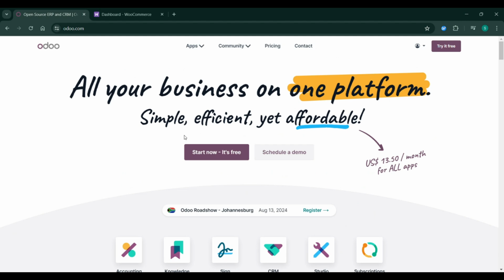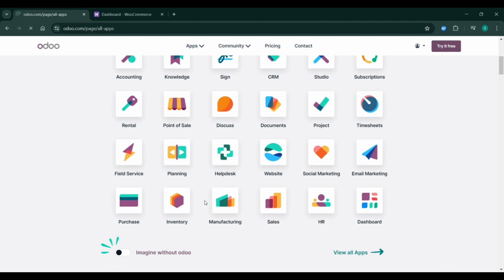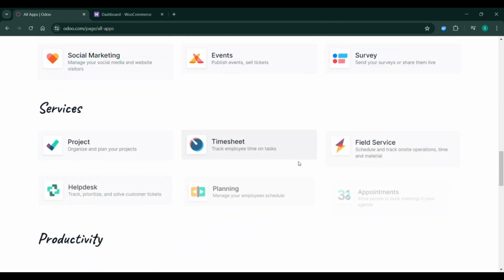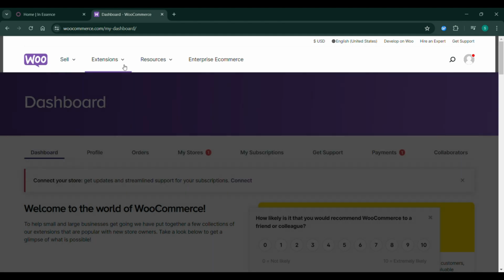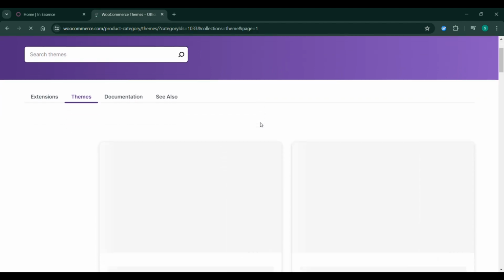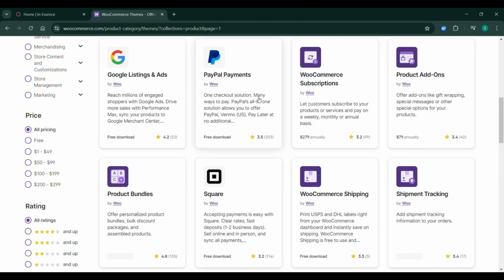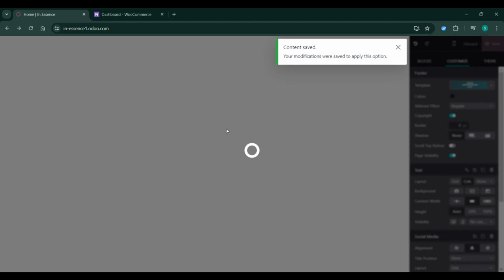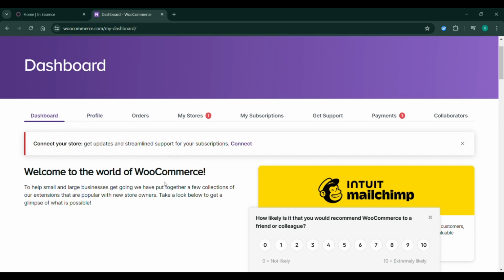Odoo vs WooCommerce | Which is Best in 2025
In this video, we'll compare Odoo and WooCommerce, two popular e-commerce platforms. Both platforms offer robust features for managing online stores, but which one is best for your business? By following this tutorial, you'll learn about the key differences between Odoo and WooCommerce, including their pricing models, customization options, and integration capabilities. Whether you're looking to start a new online store or migrate from an existing platform, this video will help you make an informed decision about which platform is best for your business needs.

Timestamps

Intro – 00:00 – 00:31
Odoo Overview – 00:32 – 01:24
WooCommerce Overview – 01:25 – 02:43
Odoo Disadvantages – 02:44 – 03:10
 WooCommerce Disadvantages – 03:11 – 03:38
Conclusion – 03:39 – 04:17